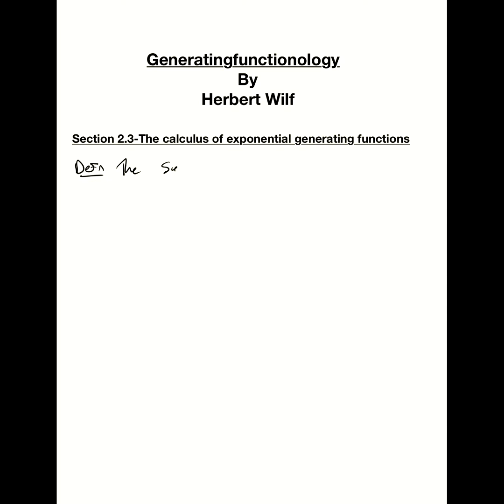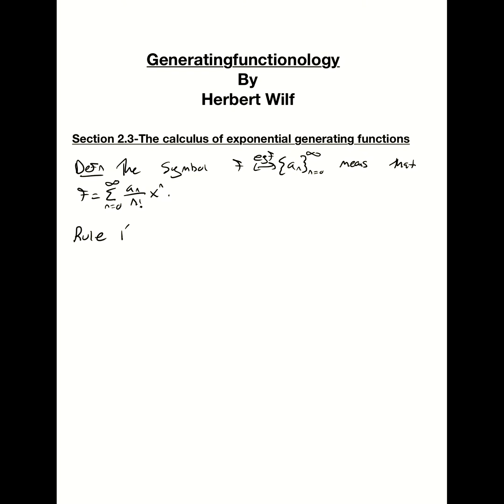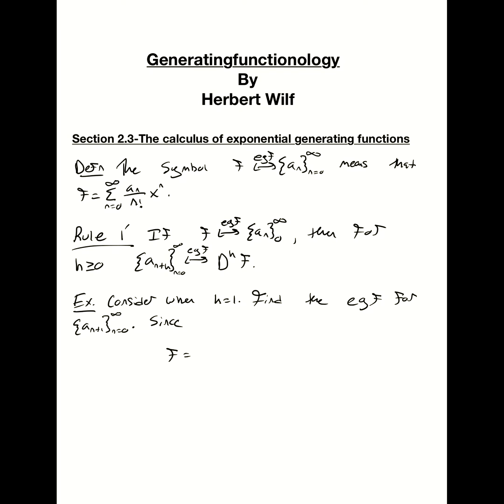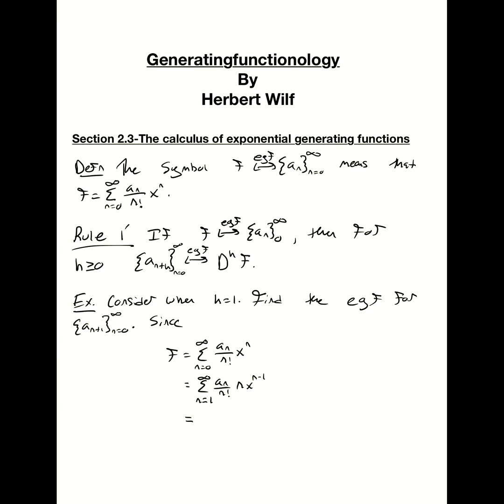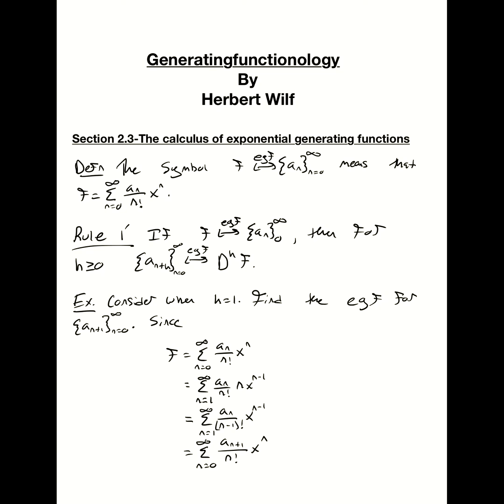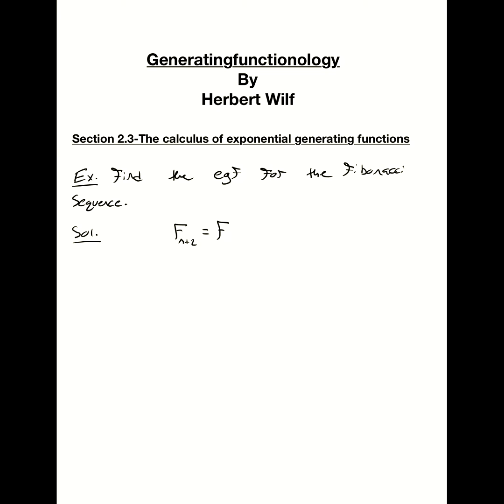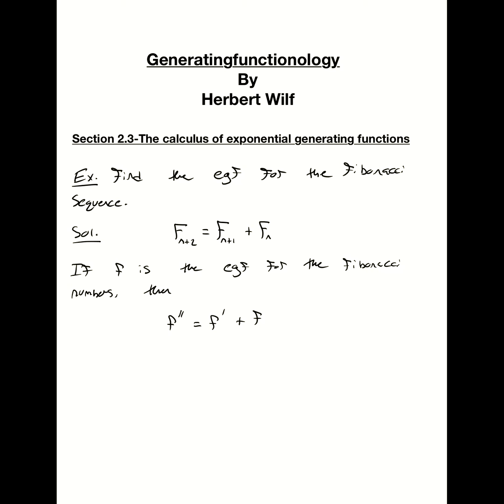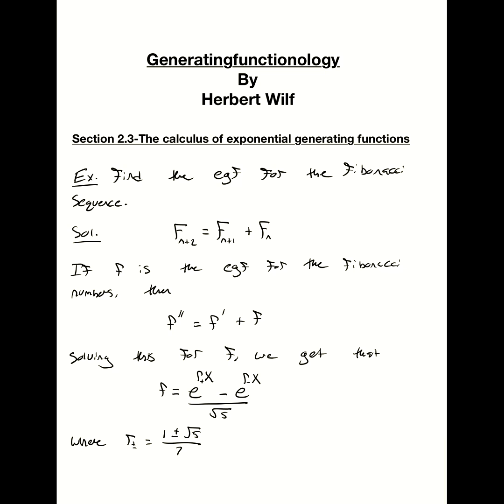Generatingfunctionology S2.3 (PART 1)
In this video, we discuss one of three rules for how to deal with exponential generating functions.